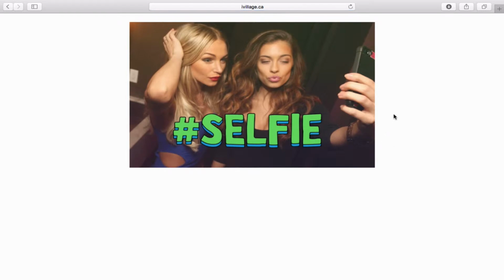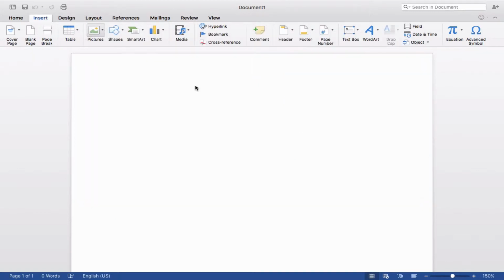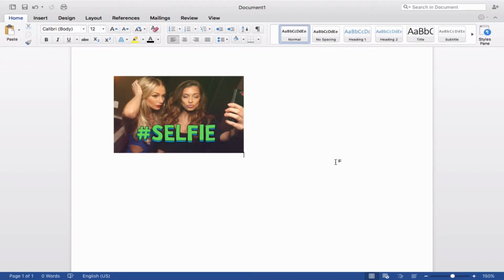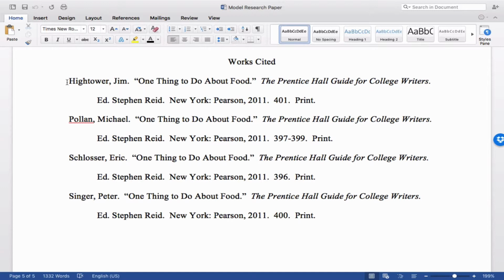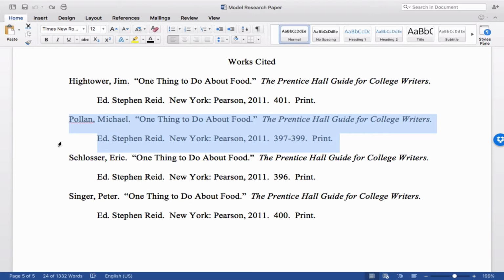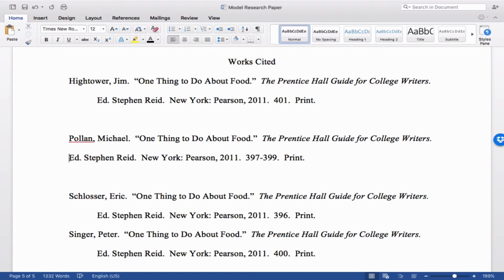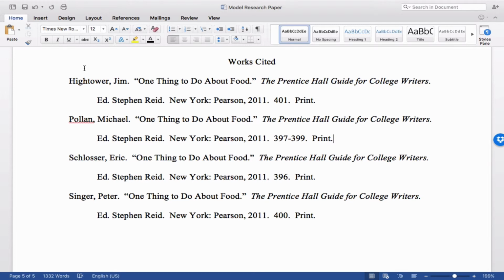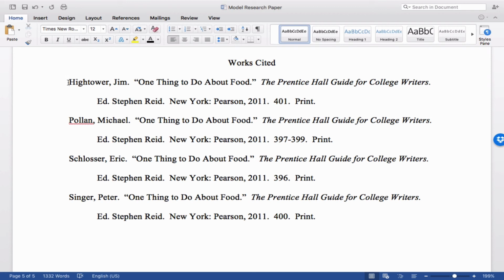Images, Reminders, Etc.